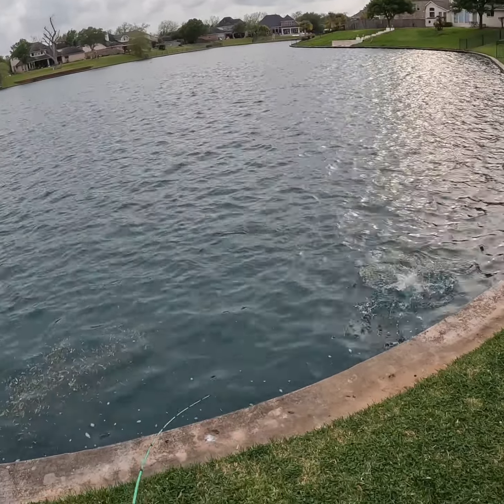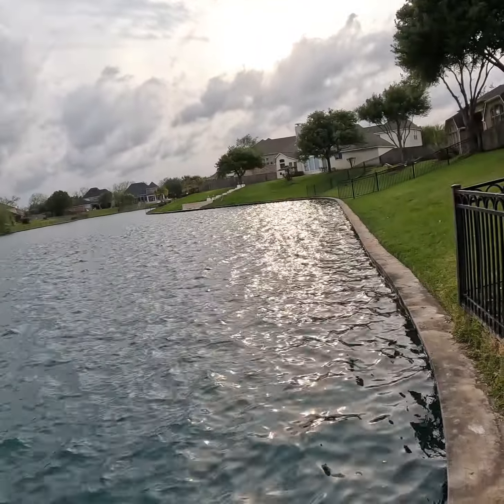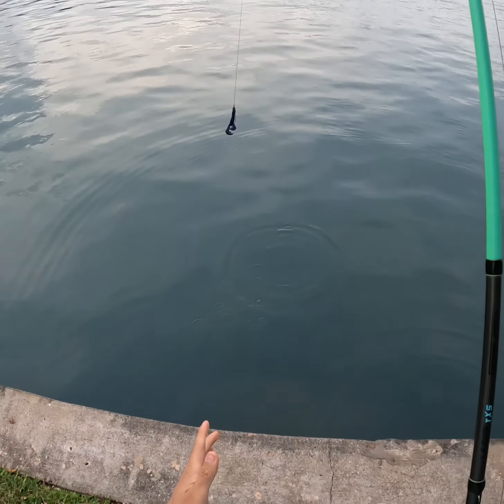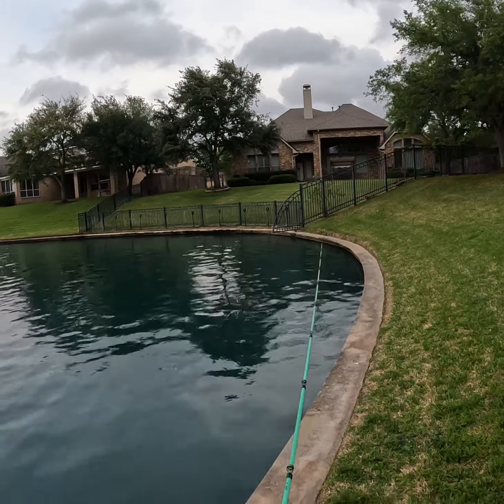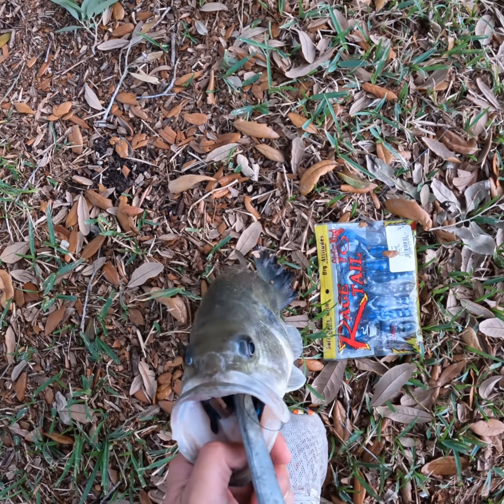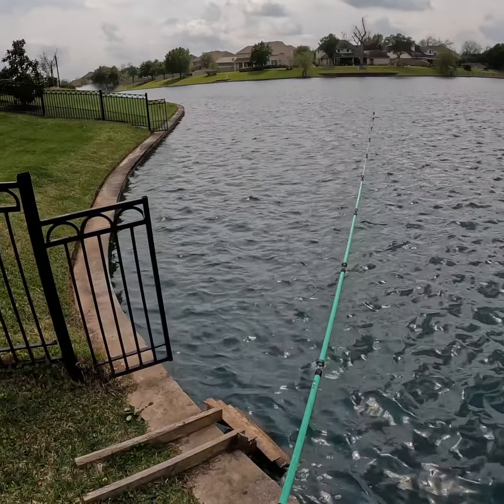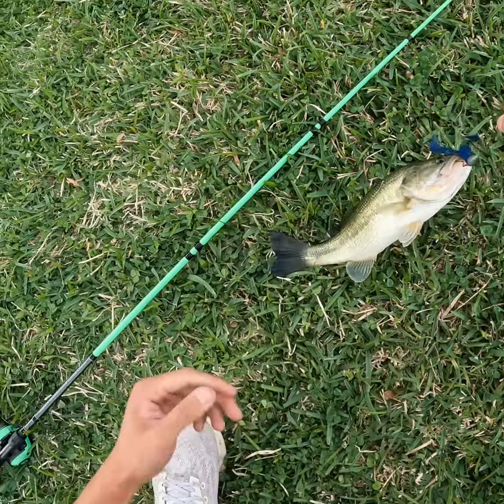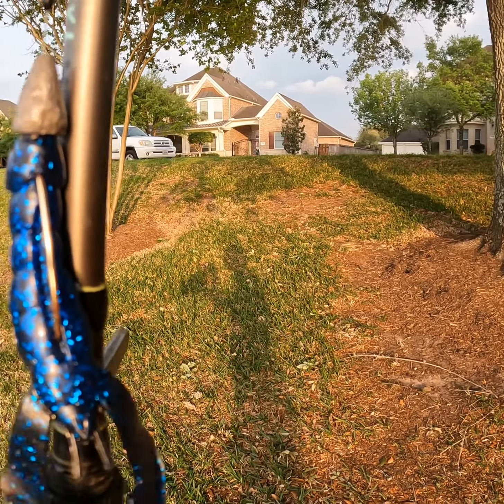Spring Bass Fishing with the Strike King Rage Craw!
- Check out the Brand new Royal Series! 👑

The crawfish are out and the Bass are after them! In this video, I caught four healthy bass with the Strike King Rage Craw. This soft plastic crawfish lure is one of my top favorites and I recommend giving it a try if you haven't used it yet!

Gear and Lure used:
- Lew's Laser TXS Baitcaster Combo
- Strike King Rage Craw - Blue Bug